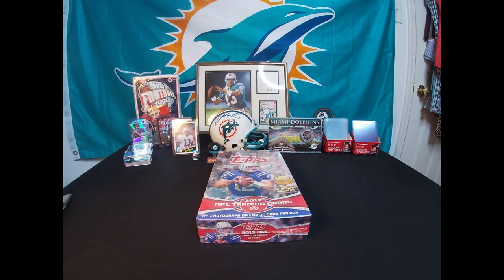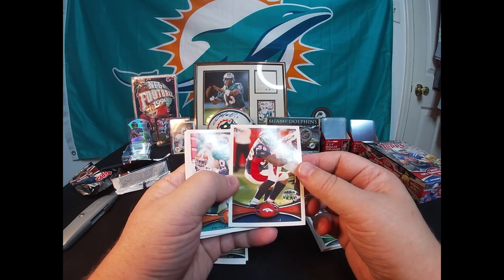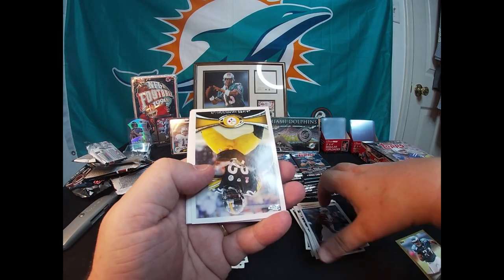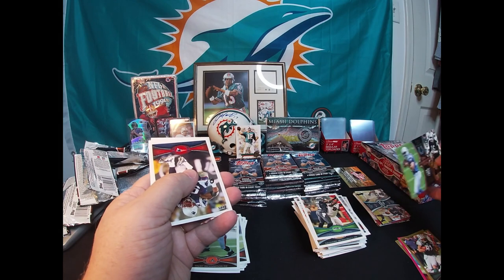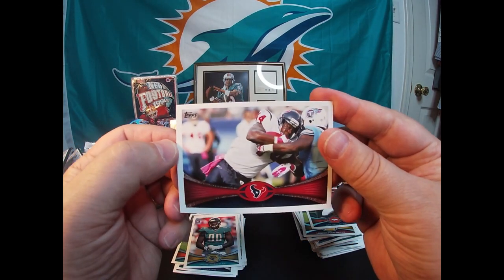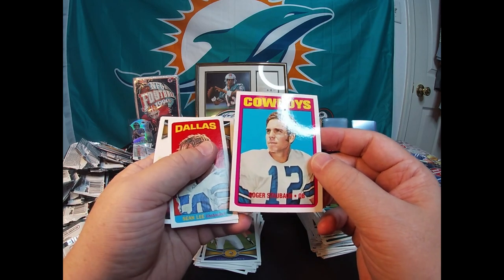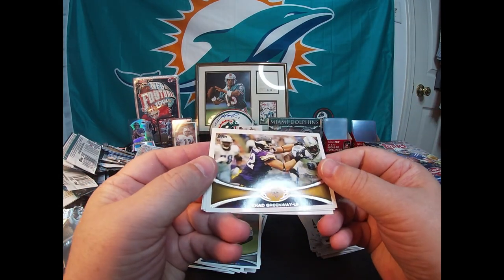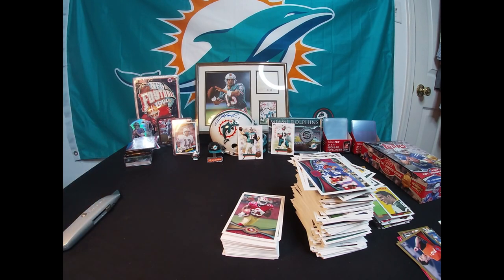2012 Topps Football HOBBY BOX!! Tons of RC Cards!!!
On this video I will be opening a box of 2012 TOPPs HOBBY Football cards.  This box has a ton of Rookie Cards!  Love me some Topps Card.  I wish Topps was still around.  Enjoy the ripping and HAPPY COLLECTING!!